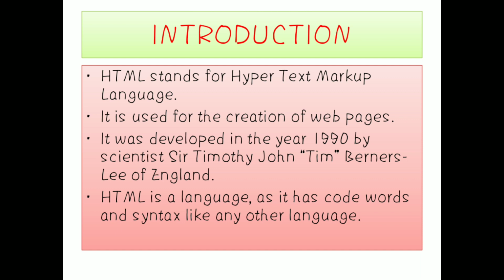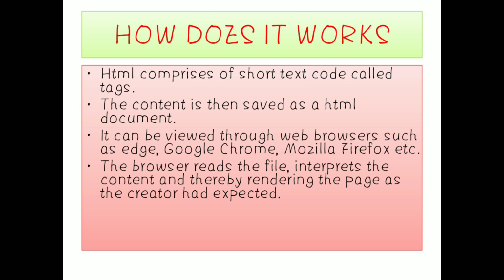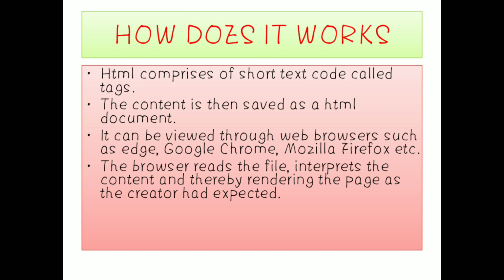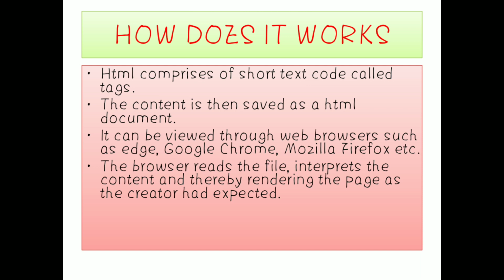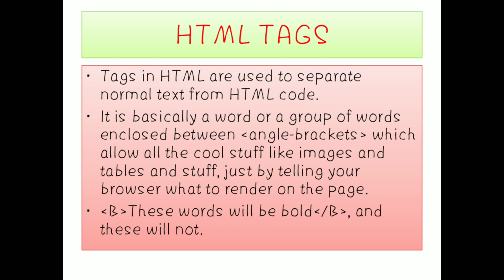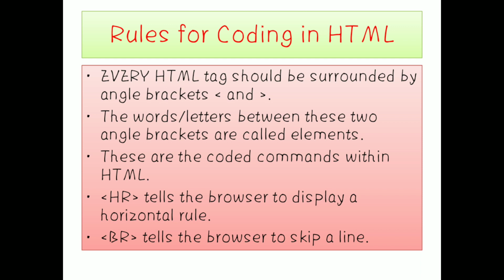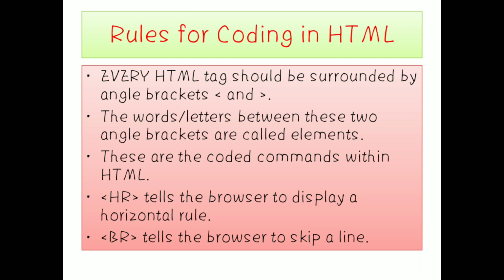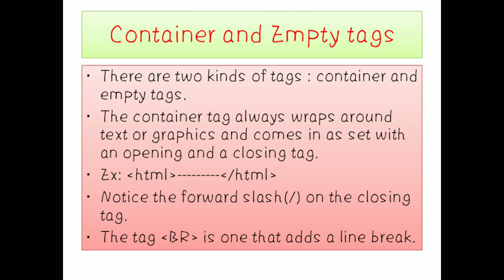19.10.2020 Class 10 Computer Lesson 03 Part 01